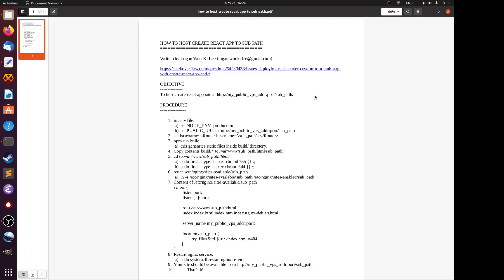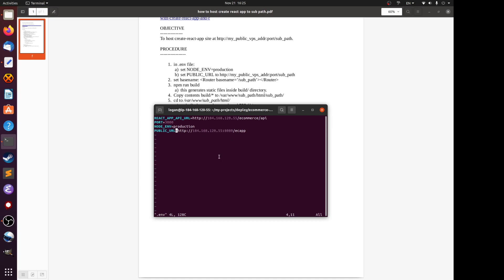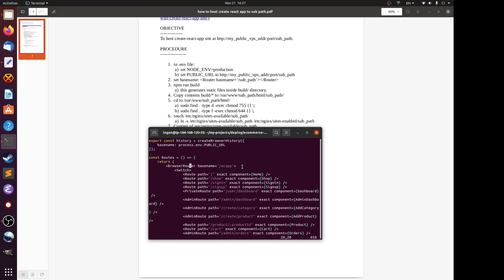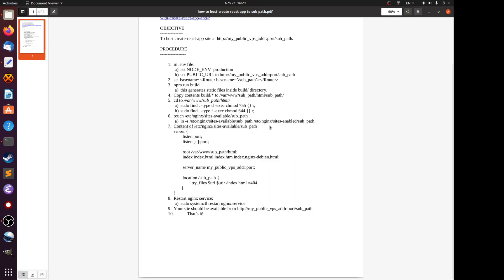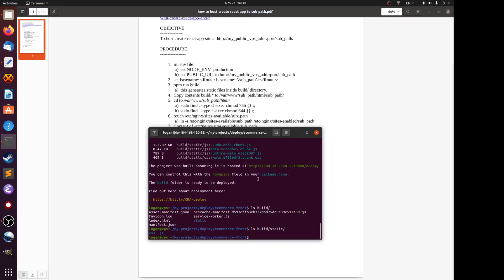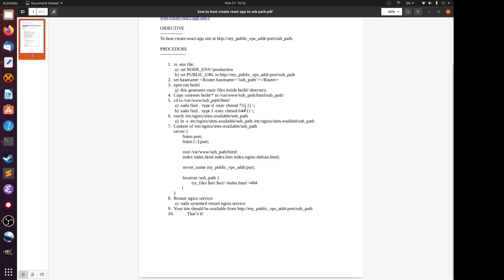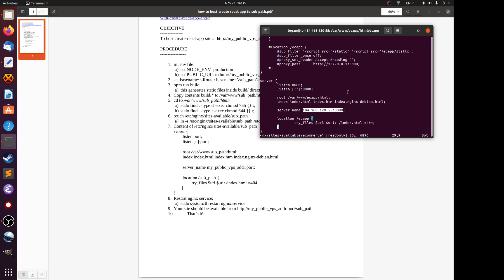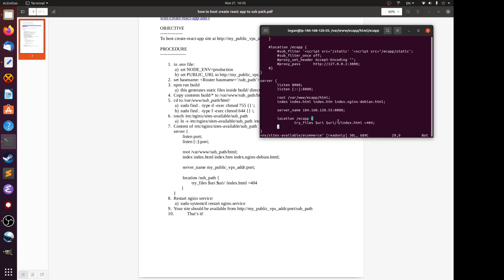Hosting create-react-app site under sub path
In this video I will tell you how to host a react app created with create-react-app under a sub path.

For example in my case, I want to host my ecommerce app so that it can be loaded

By default, an app created with create-react-app will only work at root folder. ie.

To circumvent this you need to follow some steps.

Here is the document that I have created for you that you can follow along

After watching this video you will be able to host a react app under any sub path you want. Like etc.

Happy hacking!